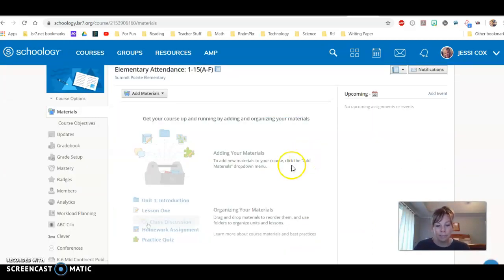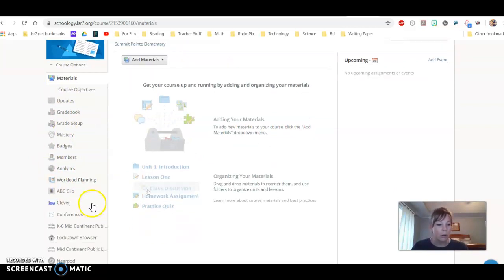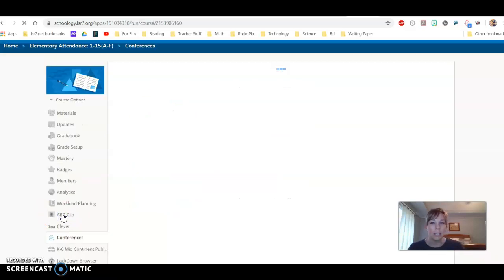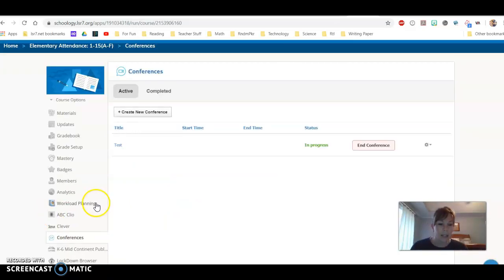How to join a Schoology Conference (kids version)